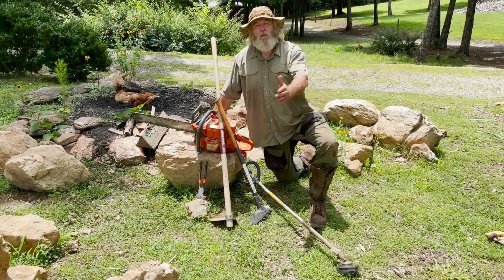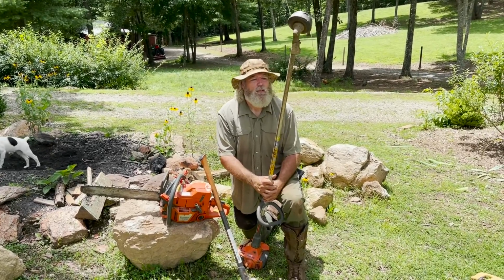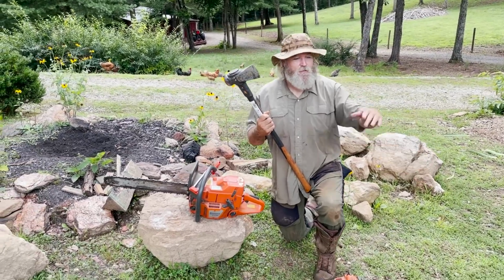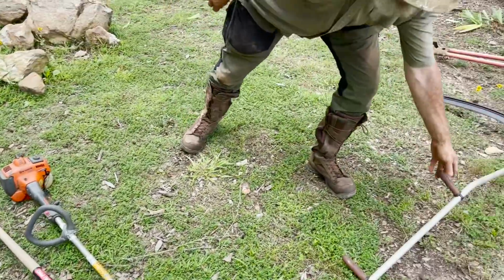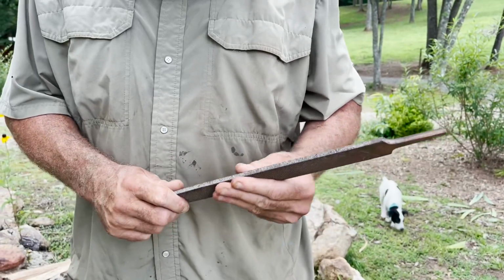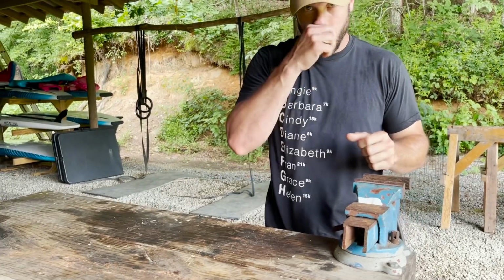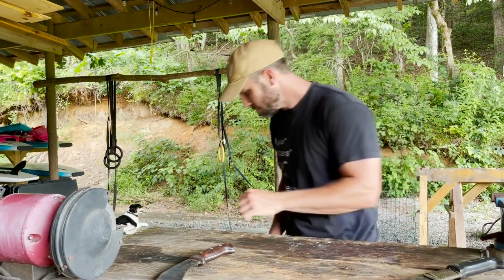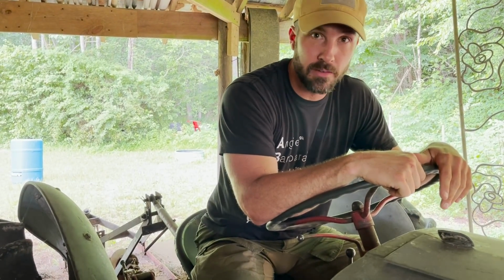Most Used Tools on a Homestead | ON Three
If you plan on building your own homestead, there are some tools you definitely need. In this video, Alan Kay goes over his top five homesteading tools. Tune in to see what you'll use the most!

SUBMIT YOUR EDC POCKET DUMP VIDEO